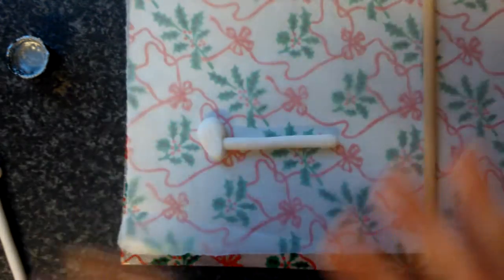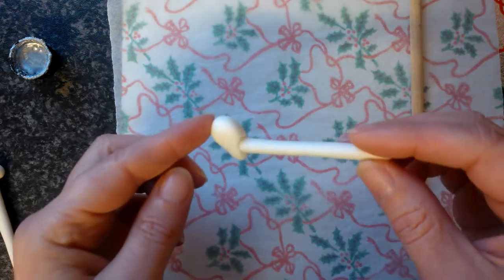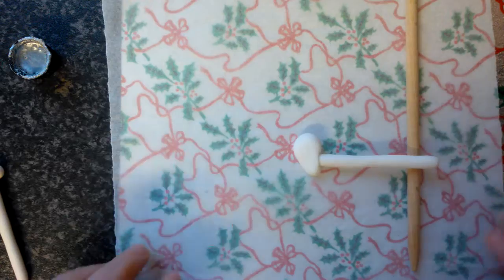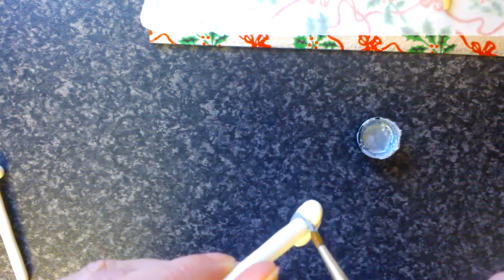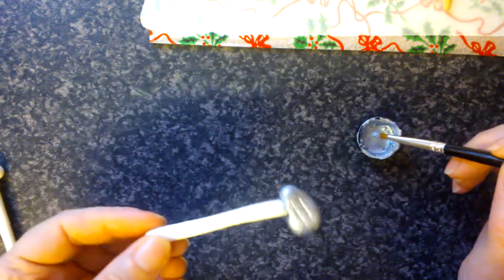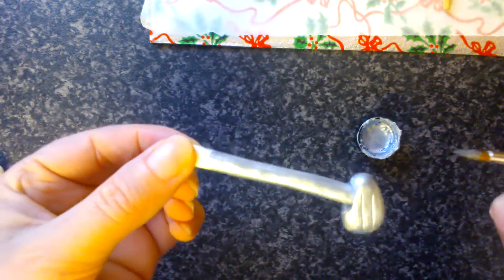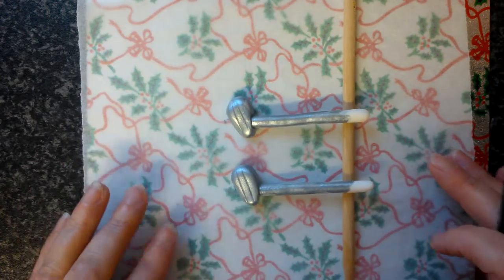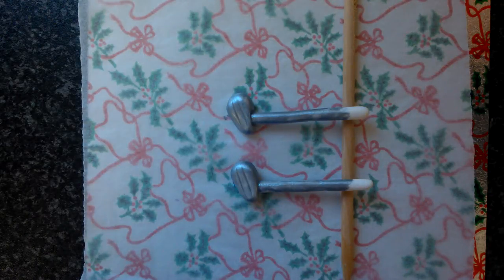How to make icing fondant golf clubs and bag part 3 by The Cake Tower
In this set of videos I show how I make my golf bag and golf club cake toppers. I design all my cake toppers with safety in mind, so there are no hidden sticks, wires or dried spaghetti.
Thank you to all my family, friends and customers who inspire me to make wonderful cake toppers.
Thank you Pops for my framework to record through my eyes.